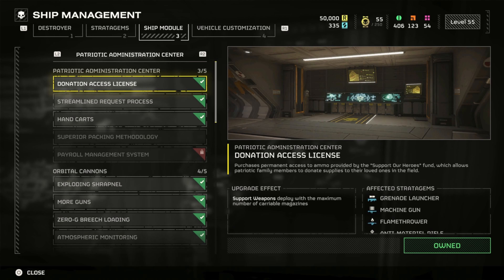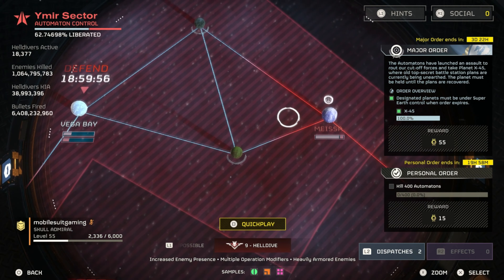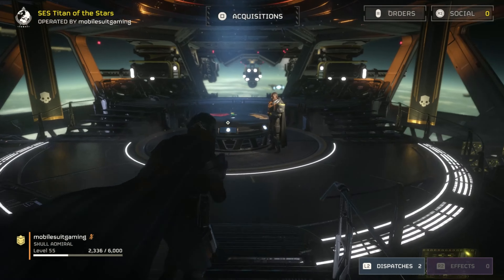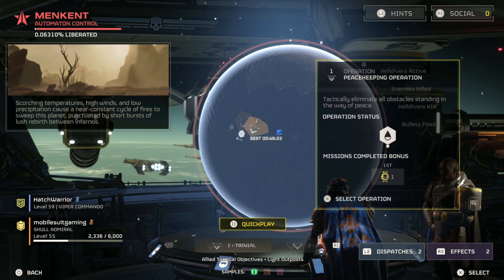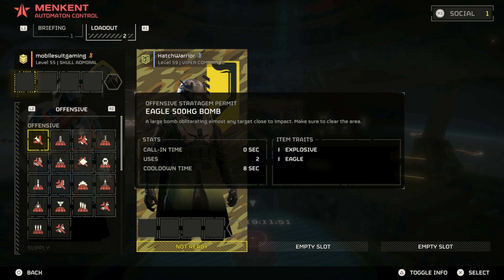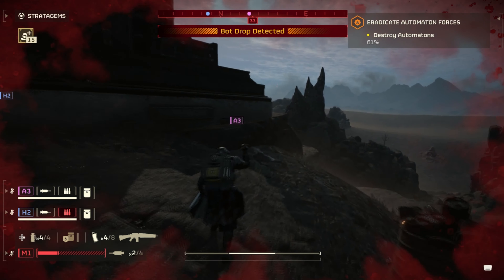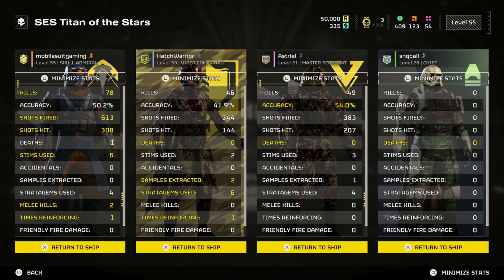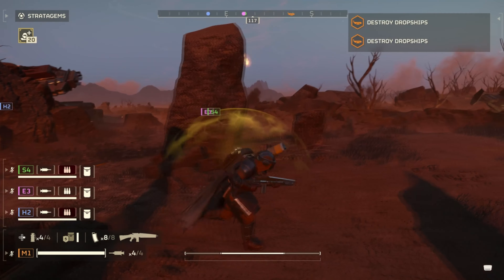Helldivers: 2 - Part 216